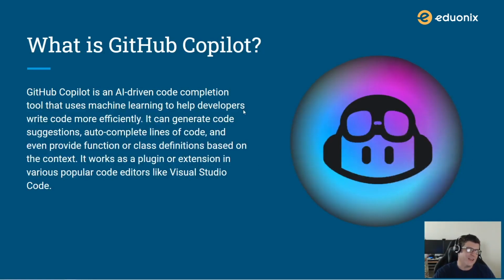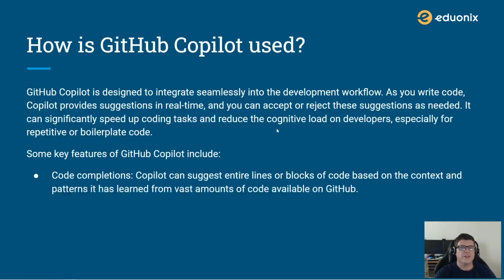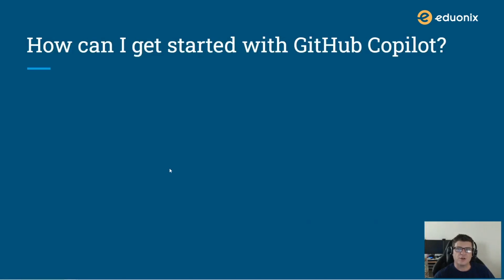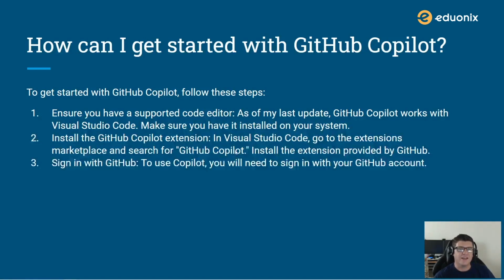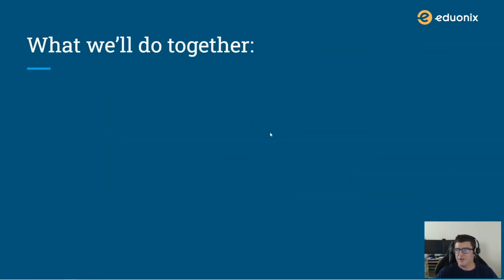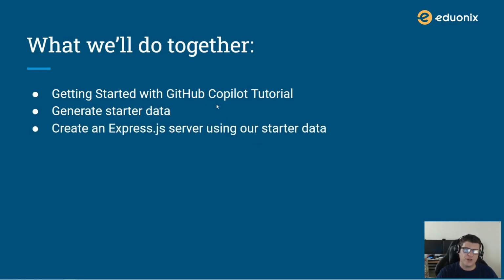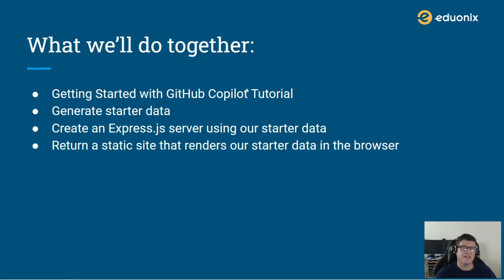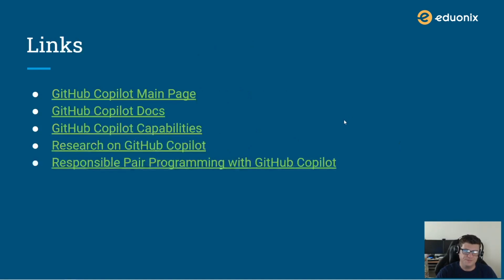Best Way To Learn GitHub For Programmers - 2023 Edition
🚀 Welcome to the ultimate guide on mastering GitHub for programmers in 2023! In this video, we're diving deep into GitHub Copilot, the game-changing tool every developer needs to know about. Discover the future of coding collaboration!

1. What is GitHub Copilot?
🤖 GitHub Copilot is more than just an AI assistant; it's your coding companion! We'll break down what GitHub Copilot is and why it's a game-changer for programmers.

2. How is GitHub Copilot Used?
💻 Learn how GitHub Copilot can streamline your coding workflow. From auto-completion to code suggestions, we'll explore its incredible capabilities.

3. How can you get started with GitHub Copilot?
🛠️ Ready to jump in? We'll guide you through the steps to get started with GitHub Copilot. It's easier than you think!

4. What you will learn?
🧠 By the end of this video, you'll be equipped with the knowledge and skills to harness the full potential of GitHub Copilot. We'll cover everything you need to know to level up your coding game!

🎓 Whether you're a beginner or a seasoned programmer, this 2023 edition of learning
GitHub with Copilot is your ticket to coding mastery. Don't miss out on this opportunity to elevate your coding skills to new heights!

Don't miss out on this opportunity to supercharge your productivity with GitHub CoPilot!
and embark on your journey toward AI excellence!